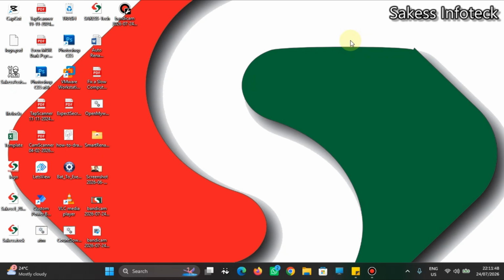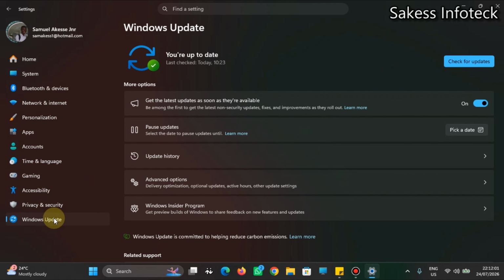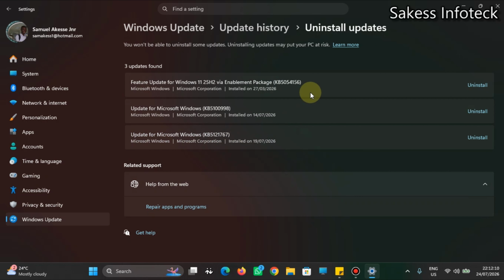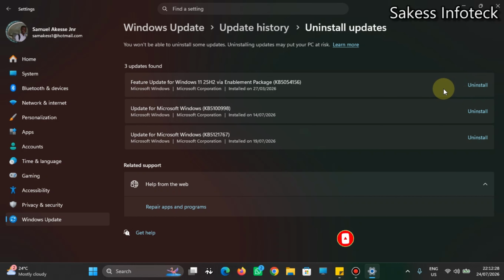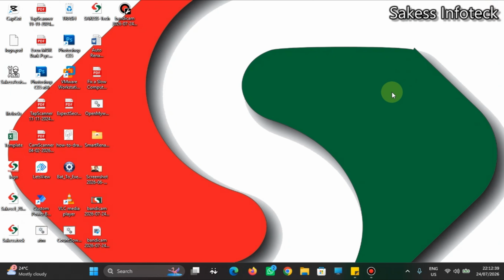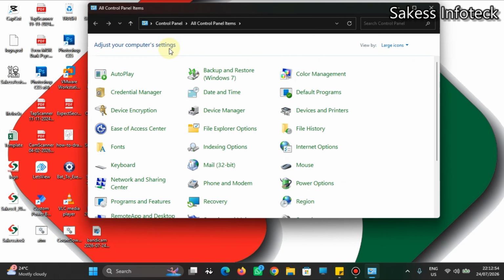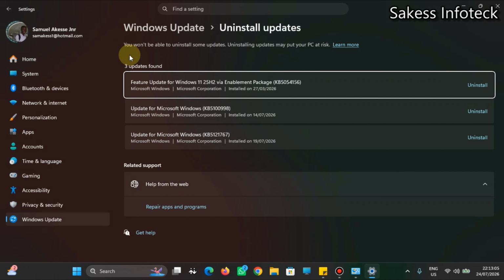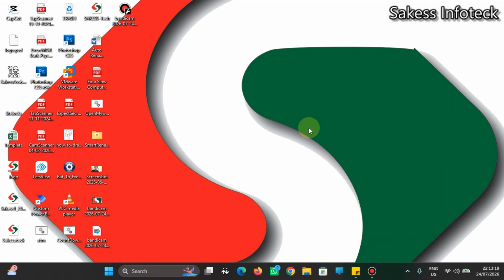Windows Update Broke Your PC? Uninstall the Update Like a Pro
Windows Update Broke Your PC? Roll It Back FAST! (Windows 11 & 10)

Windows Update causing problems? If your PC started crashing, freezing, restarting, or slowing down after a recent Windows update, this tutorial will show you how to safely roll back the update on Windows 11 and Windows 10.

In this video, you'll learn:

1. How to uninstall a problematic Windows update
2. When to roll back an update
3. How to prevent the update from reinstalling immediately
4. Tips to restore system stability

If Windows won't boot
If a bad update prevents Windows from starting:

1. Boot into Windows Recovery Environment (WinRE).
2. Select Troubleshoot → Advanced options → Uninstall Updates.
3. Choose either:
➡️Uninstall latest quality update (recommended first)
➡️Uninstall latest feature update (if a major upgrade caused the issue)